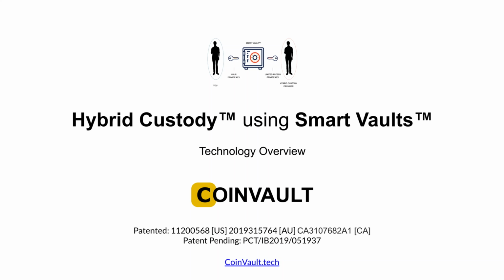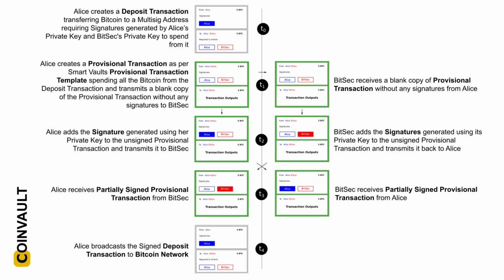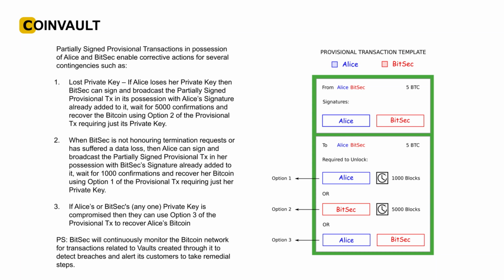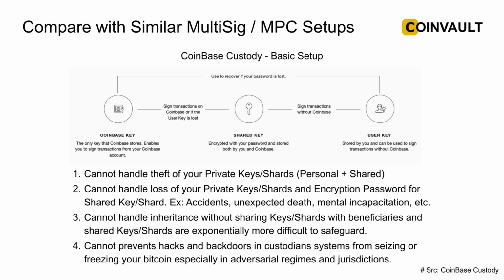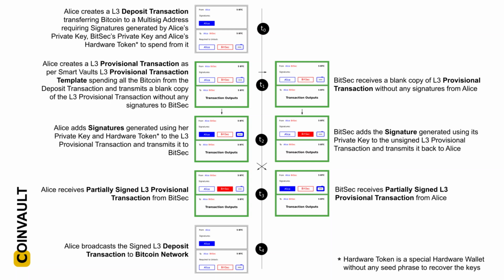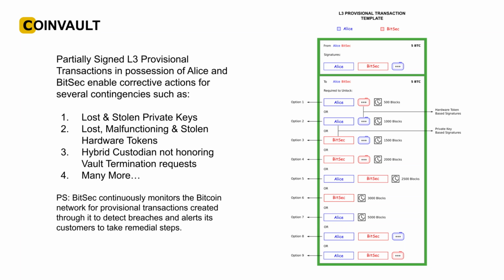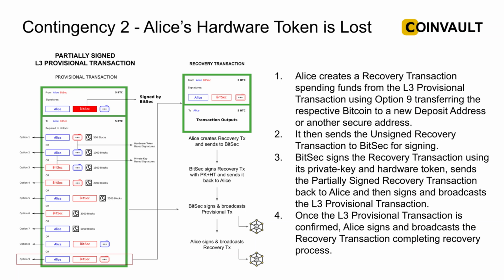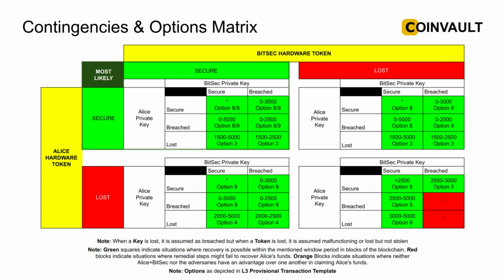Hybrid Custody™ using Smart Vaults™ - Technology Overview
A brief technical explanation of how Hybrid Custody™ using Layer 2 Smart Vaults™ protocol works to make Bitcoin and other similar Altcoins Unstealable, Unlosable, and Unconfiscatable!